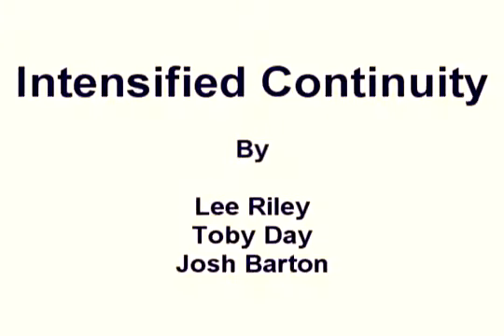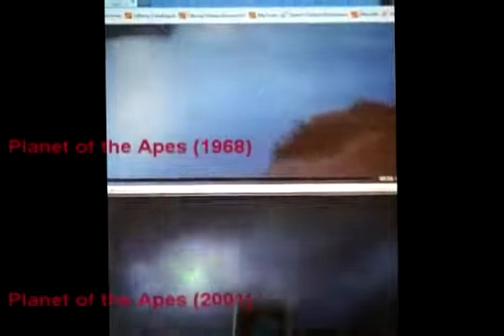Barton, Day, Riley Intensified Continuity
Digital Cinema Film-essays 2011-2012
Film-essay by Josh Barton, Toby Day, and Lee Riley.